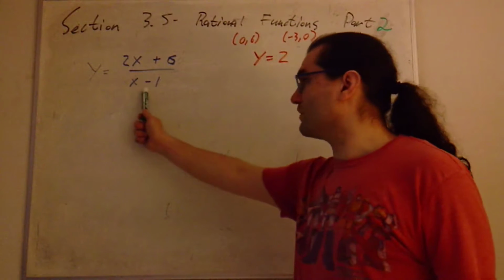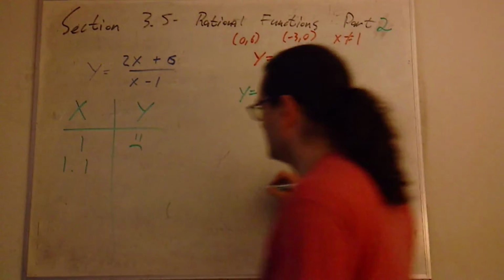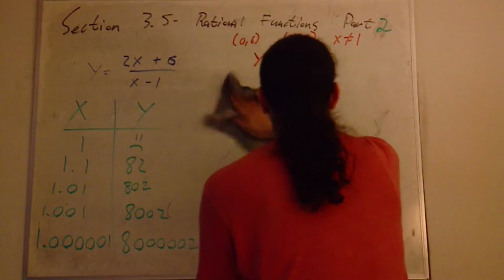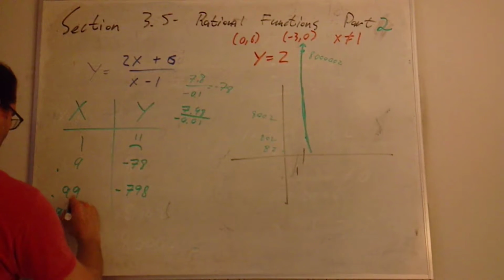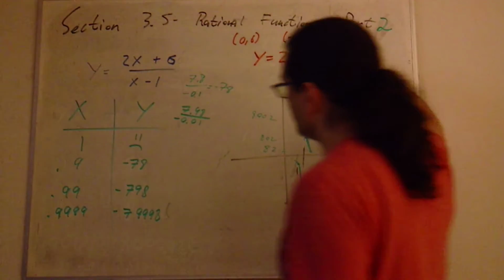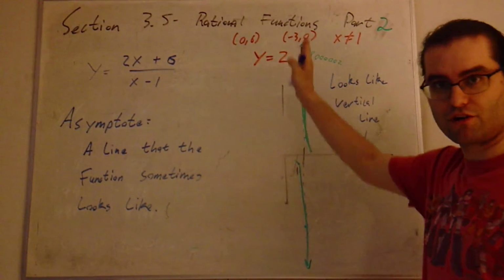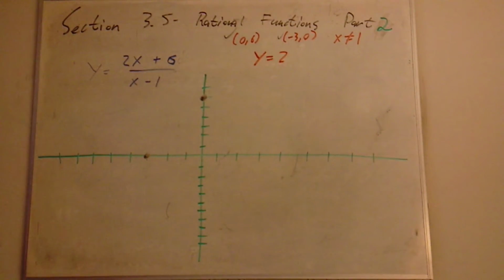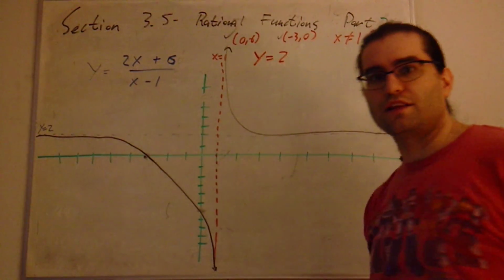Precalc - Section 3.5(2) Rational Functions